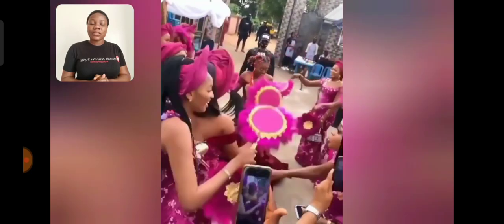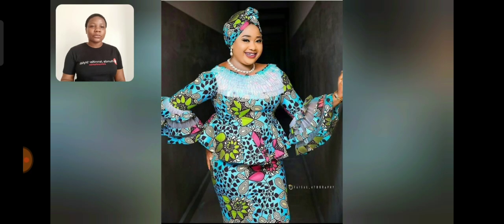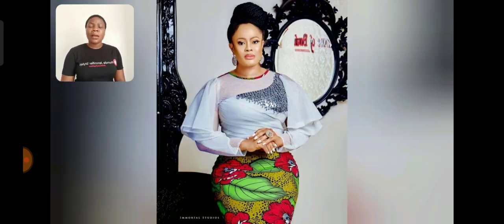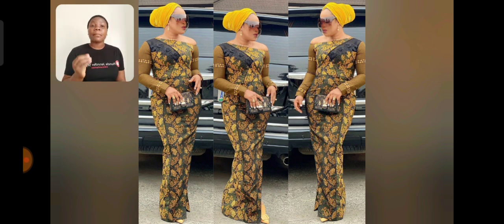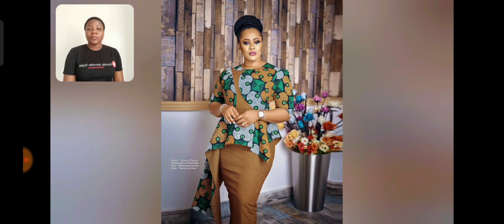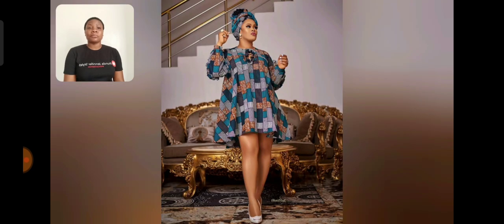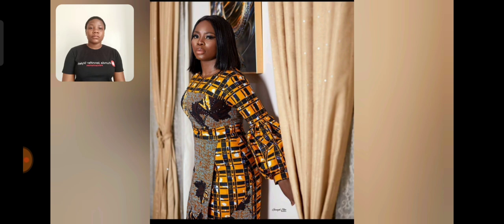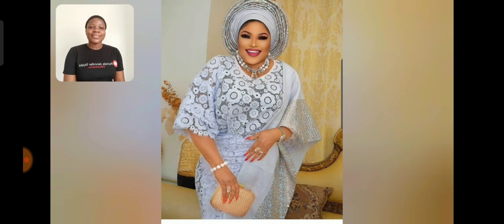2022 African Fashion Styles Classy, Hottest, Stylish Ankara Gown Styles Magnificent beautiful Asoebi